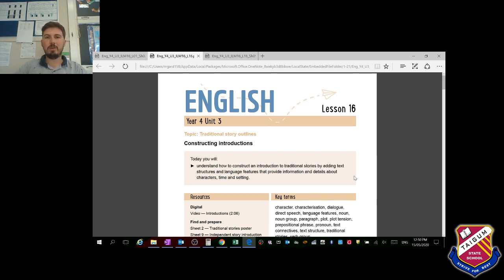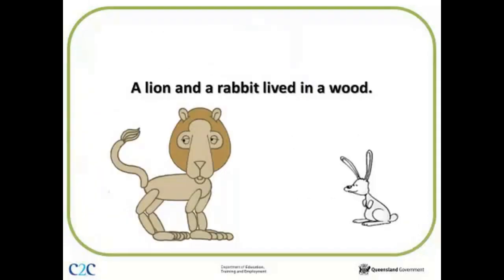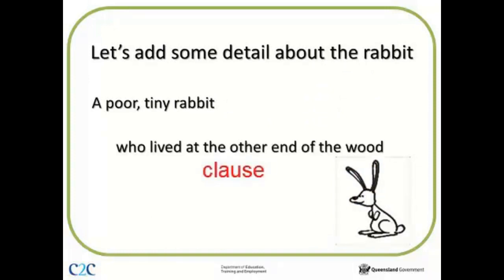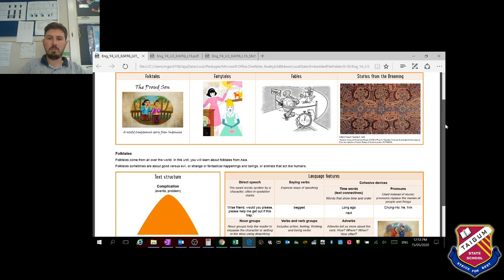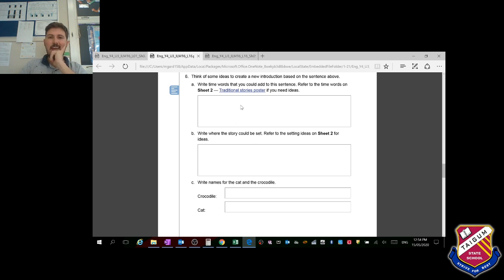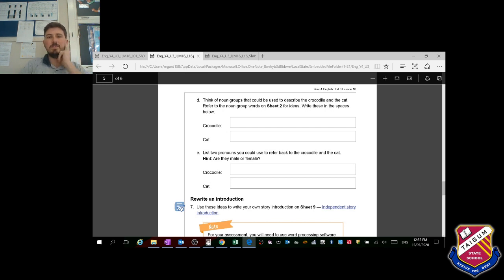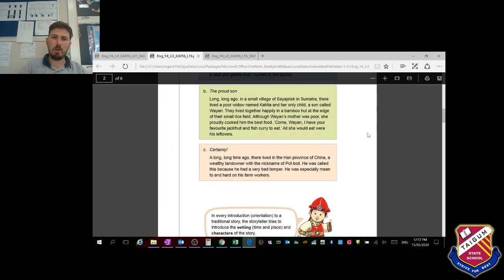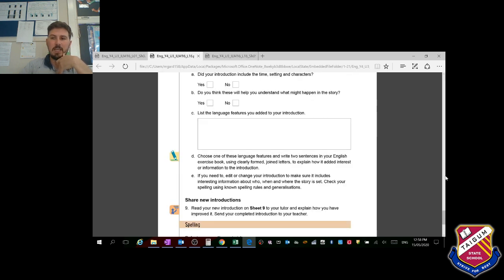Grade 4 English Lesson 18/05/2020